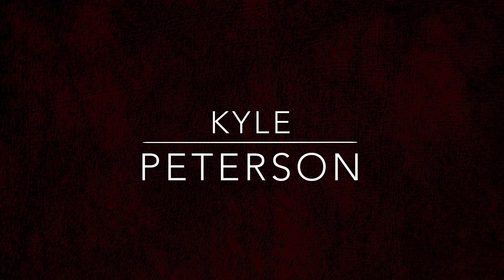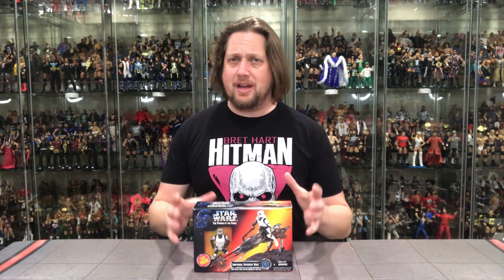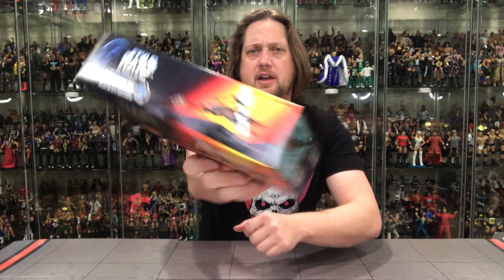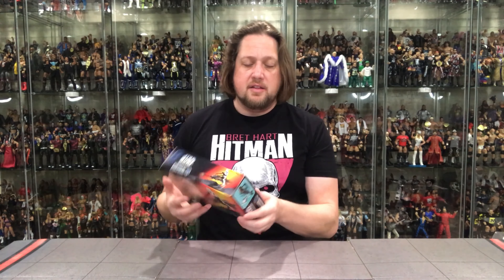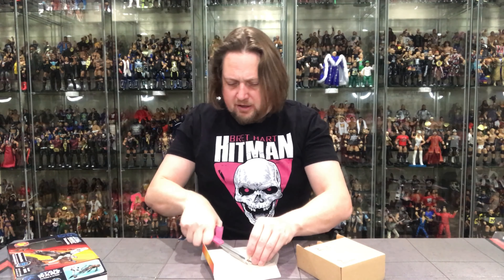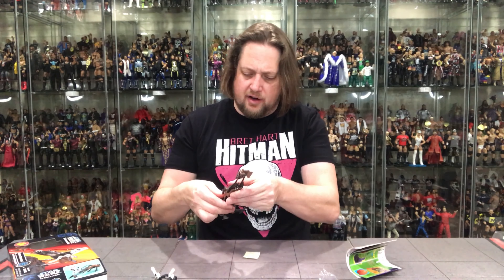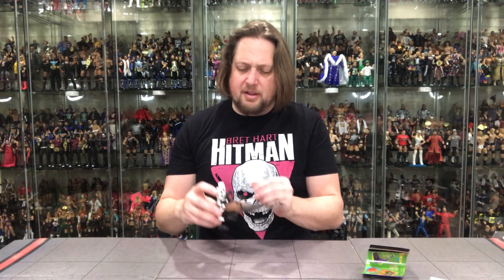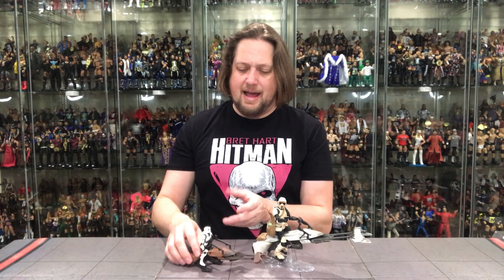Power Of The Force Imperial Speeder Bike Unboxing & Review!